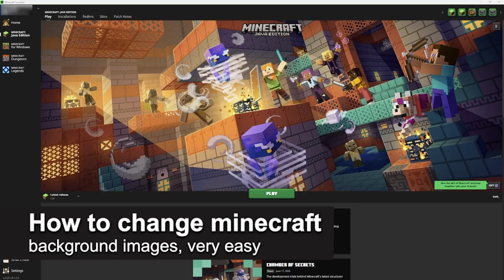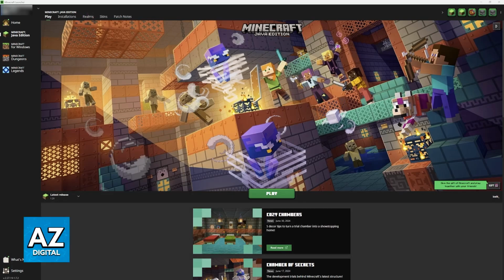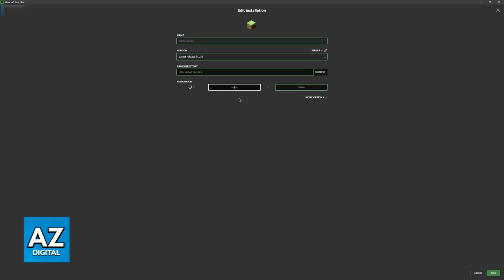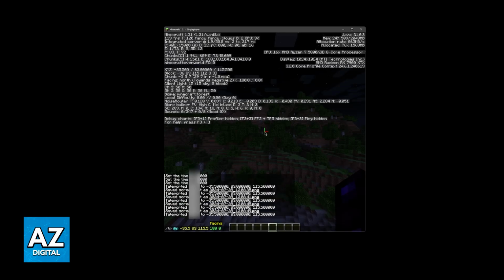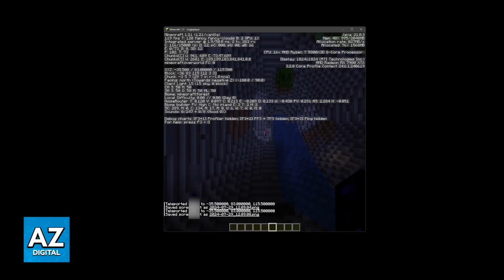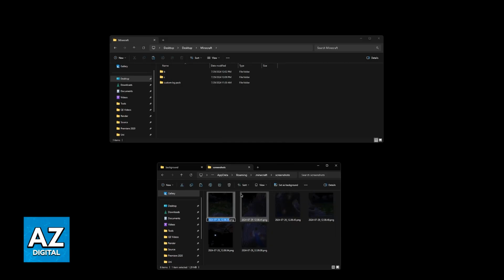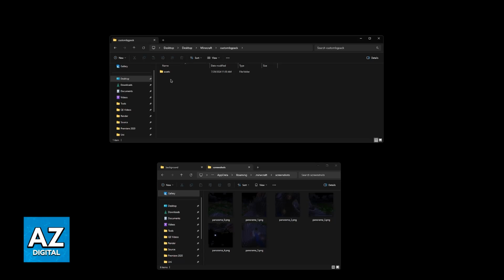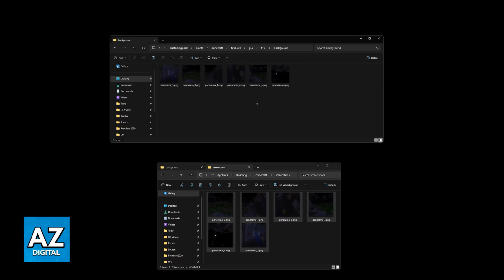How To Change Minecraft Background Images 2025 - Step by Step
In this video I will clear your doubts about how to change minecraft background images 2025, and whether or not it is possible to do this.